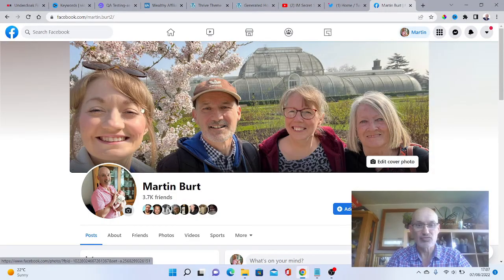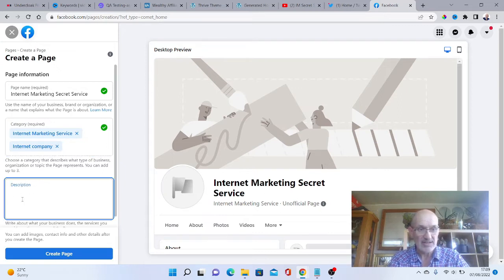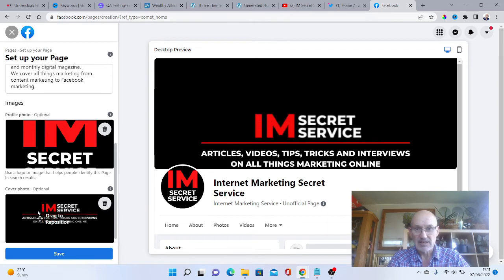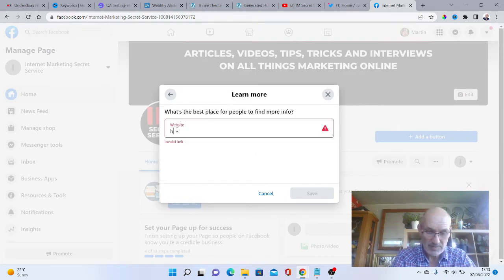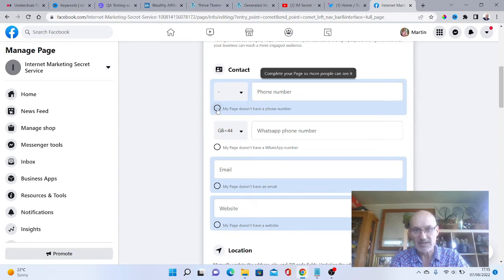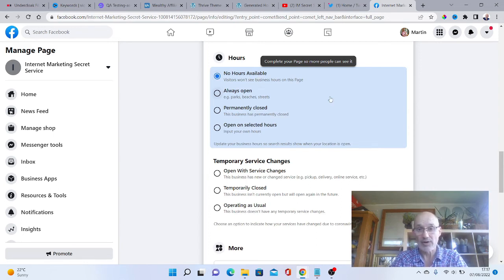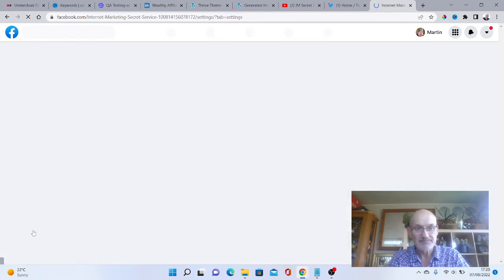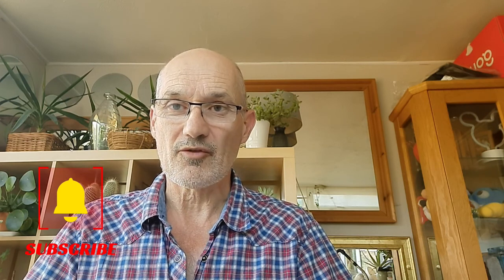How To Create A Facebook Page - Step By Step In 2022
How to create a Facebook page for your business. This step by step guide shows you everything you need to know to build a great Facebook page in 2022.

Hi my name is Martin Burt founder of IM Secret Service where we deliver monthly Internet Marketing Tips and Tricks to help your business online succeed in the digital marketing world.

Online Marketing for any business can be a minefield. We are here to offer marketing strategies for small business and entrepreneurs alike.

Best Resources